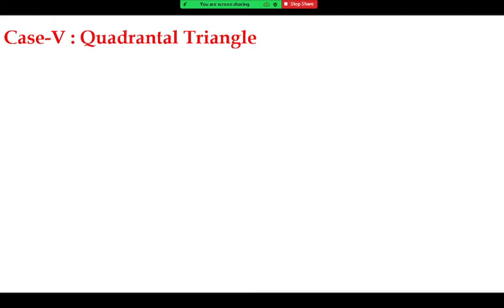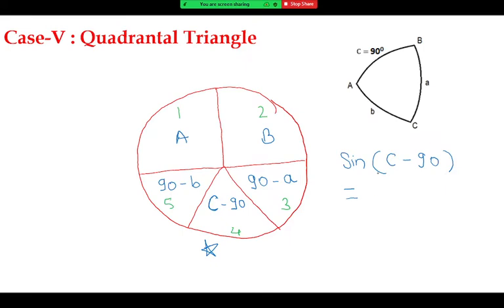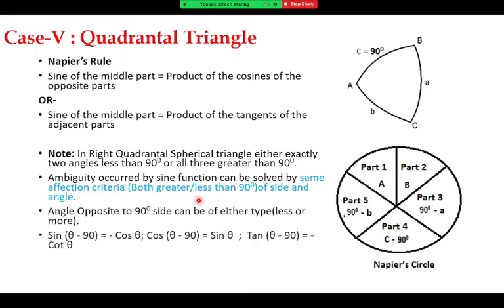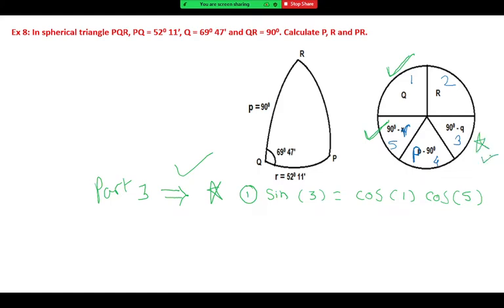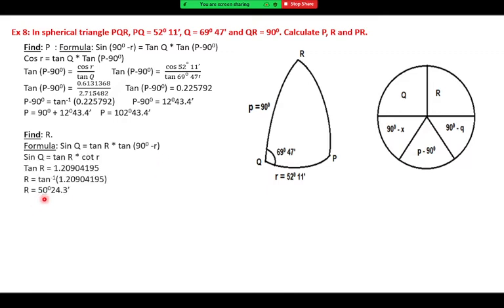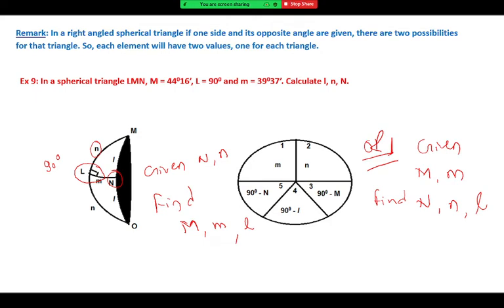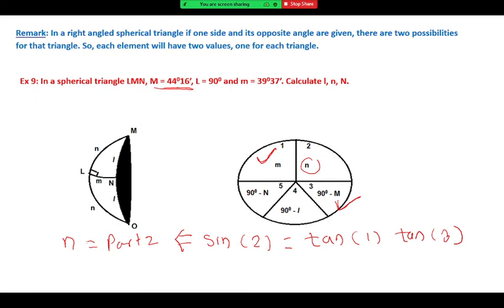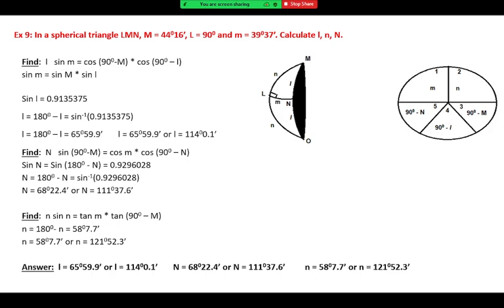Quadrantal triangle Session 5